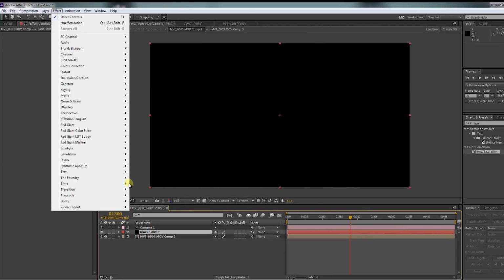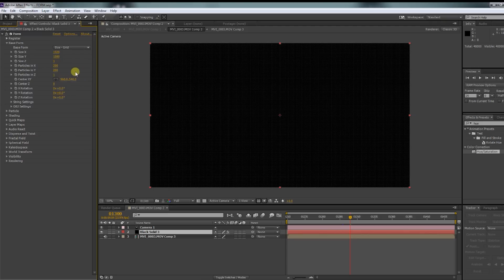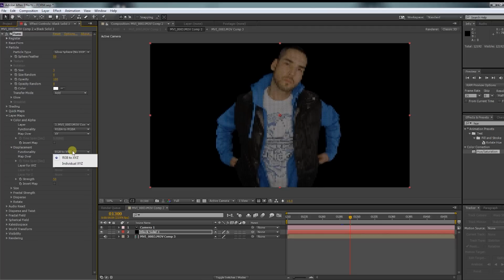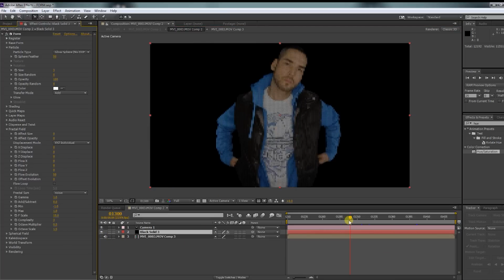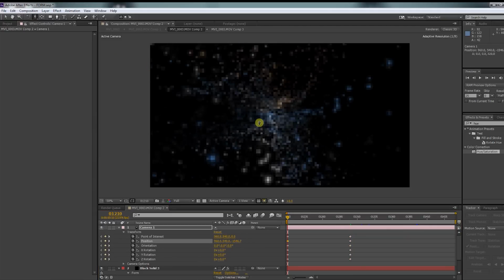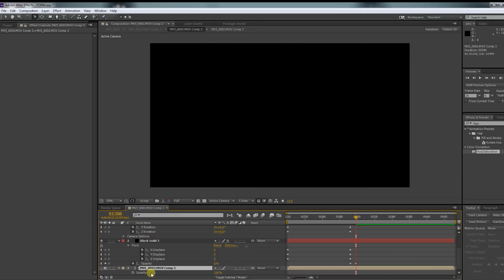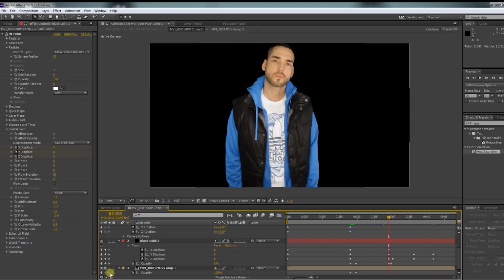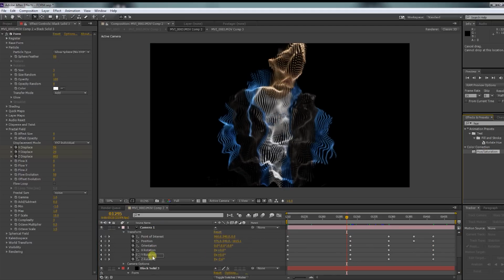Trapcode Form on Greenscreen Tutorial (After Effects)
Many of you were asking for it! Here it is! ;)
After Effects Tutorial - Using Trapcode Form on a Greenscreen Layer.